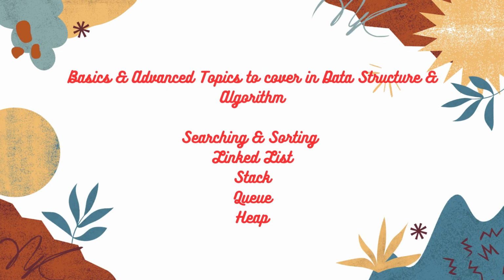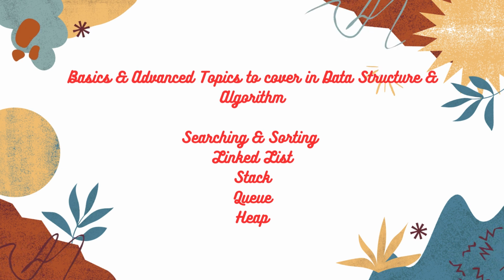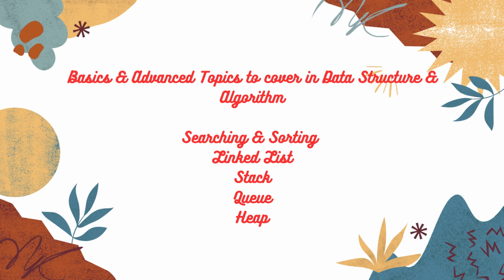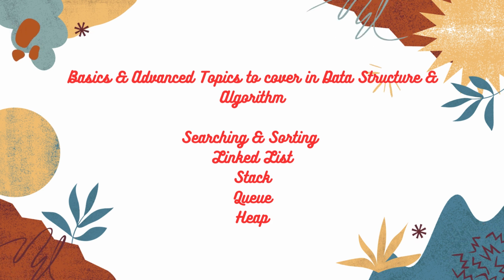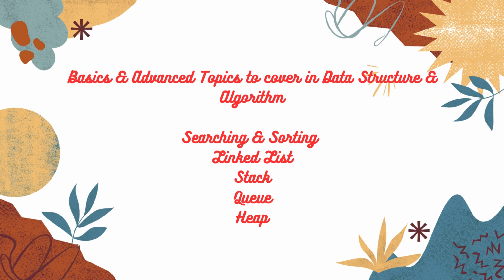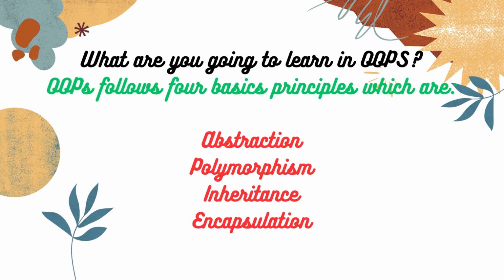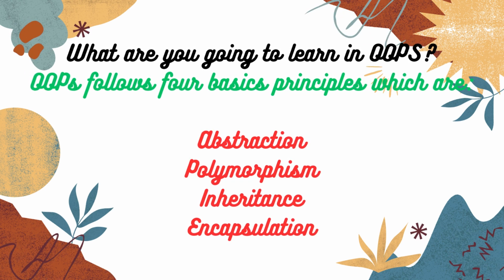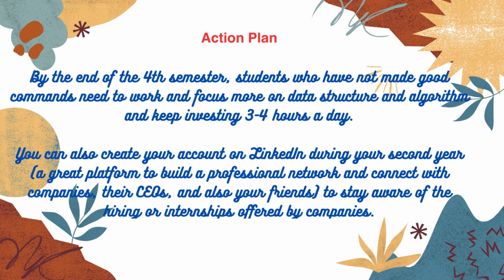Complete Roadmap for Second year college students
coding roadmap for first year
Second year coding progress
2 year of coding
coding journey
software developer
software engineer